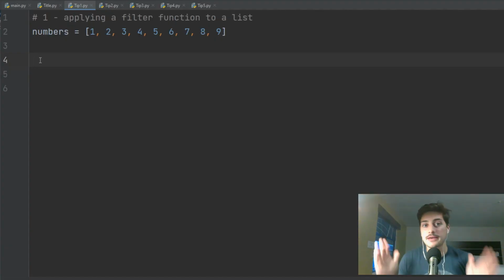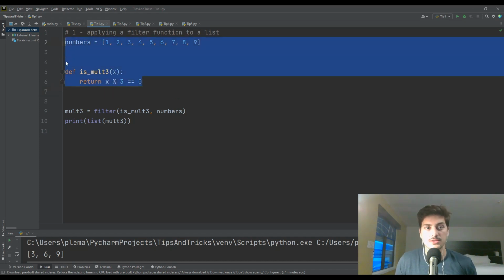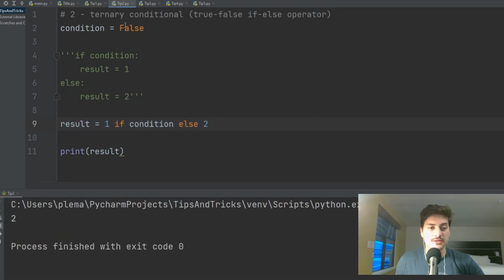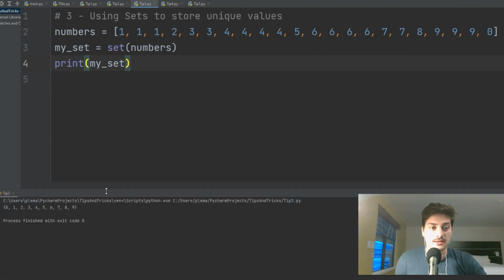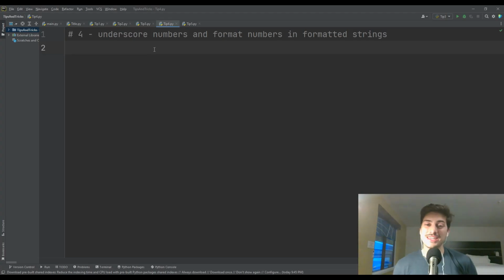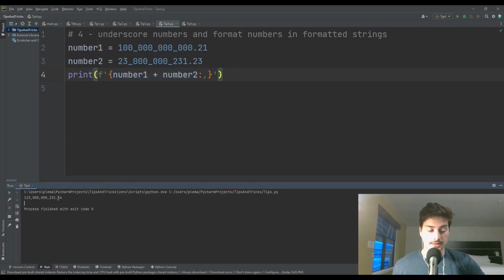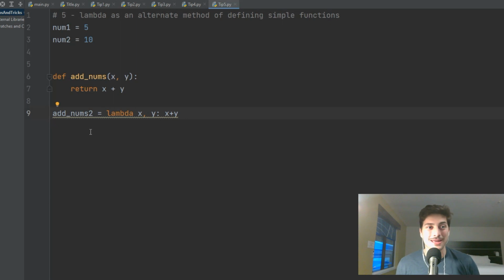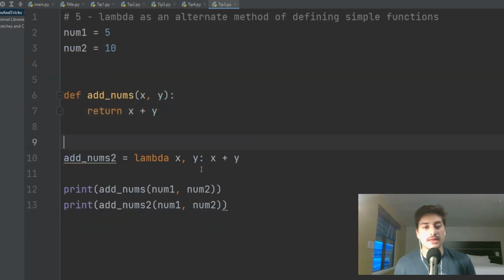Top 5 Tips and Tricks to Write Better Python Code!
In this video I show you my top 5 tips and tricks that I consider unusual, or at least less common, python hacks that can lead to cleaner code written in simpler syntax and fewer total lines of code!!

*I know I use even divisible of three way too much when I should be saying multiple of three! It was late!*

If you love the content on the channel, consider becoming a Super Supporter!

There are a lot of scenarios where using these tips throughout a large program could greatly reduce the total processing time or number of lines of code required for your full project, so knowing a lot of these concepts will provide you a lot of use in your programming career!!

Tip 1 shows you how to use Python's Filter function to apply a filter condition to an entire list of data and get a new list out of that data!
Tip 2 shows how to use the unique ternary conditional to simplify if else statements that check against a Boolean operator
Tip 3 discusses how to use python sets to sort and pull unique values out of a list of numbers
Tip 4 shows a few handy hacks for formatting large numbers in your project so they're easier to read, as well as formatting string outputs to have commas in your numbers!
Tip 5 is a quick overview of how to write simple functions using the lambda statement instead of using def

All these tips come with the caveat that of course there are times where you would not want to use them and they could even complicate or slow down a project! But knowing these concepts and looking for opportunities to apply them is a great growth step in your journey as a python programmer!

Let me know what tips I missed in the comments below!!

TIMESTAMPS:
00:00 Intro
00:31 Apply Python's Filter Function to a List
02:26 Ternary Conditionals For Boolean If Else's
04:43 Unique Sorted Values Using Sets
07:17 Add Underscore Spacers and Formatted Numerical Outputs
09:56 Lambda Instead of Def for Defining Simple Functions